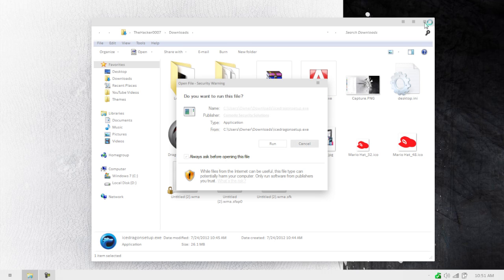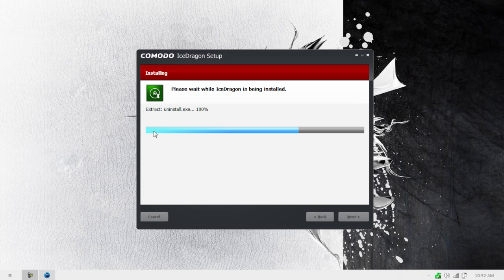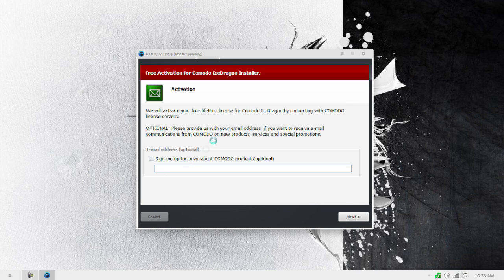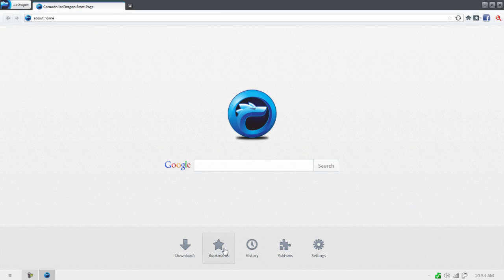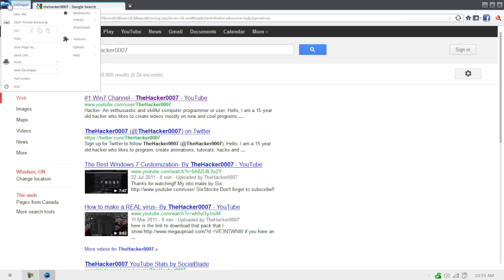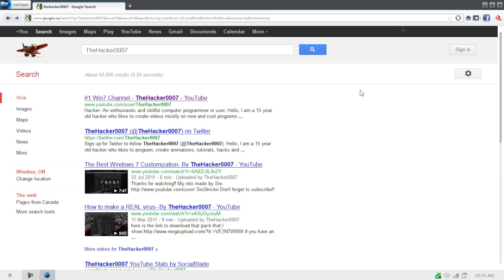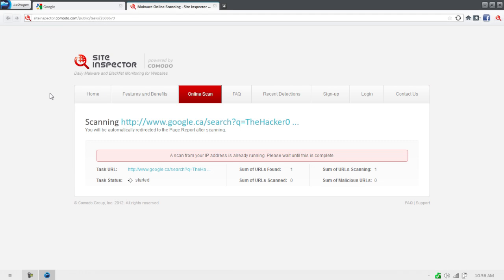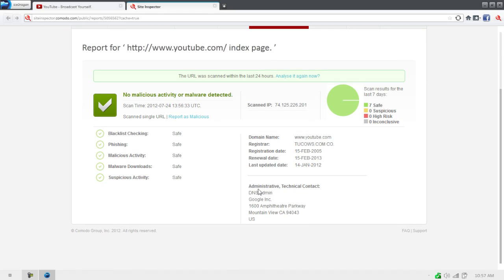Comodo IceDragon Internet Browser Review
THUMBS UP!